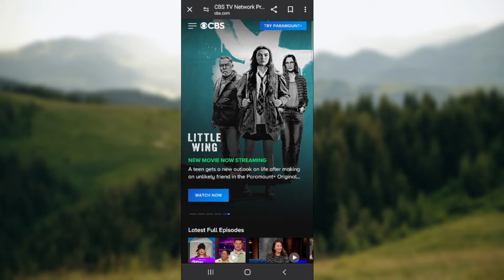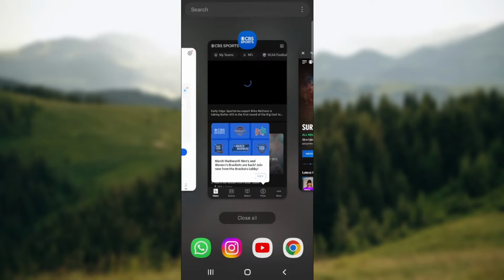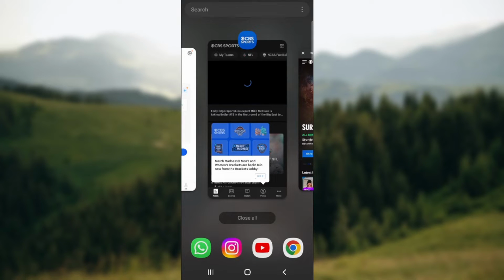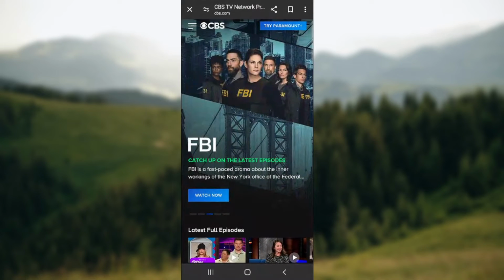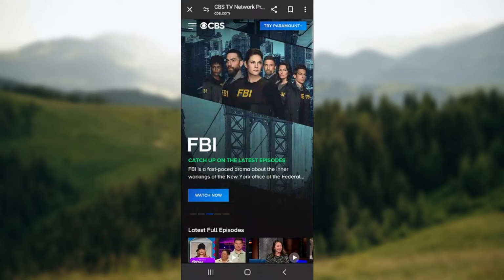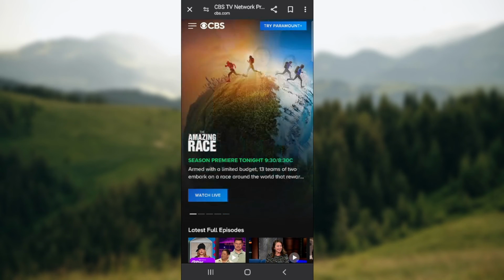How To Force Quit CBS on Android Device (Quick Tutorial)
Today we talk about How To Force Quit CBS on Android Device, so stay until the end of the video to see the full explanation.